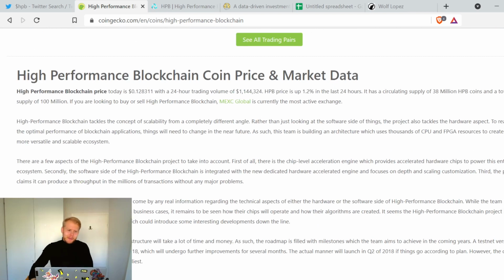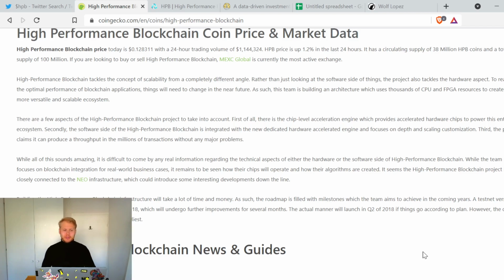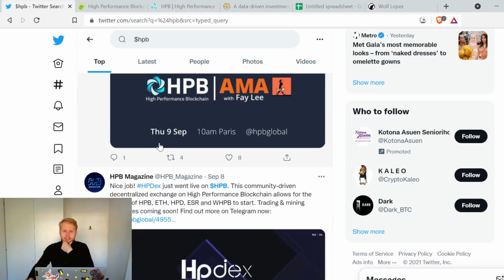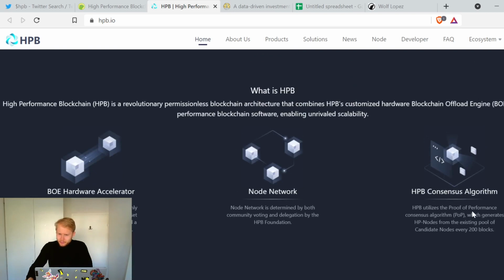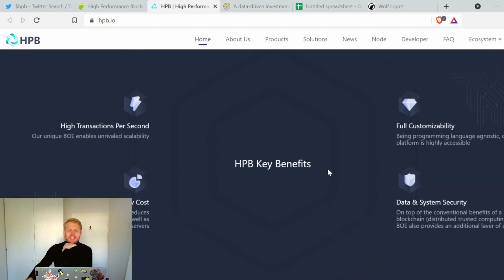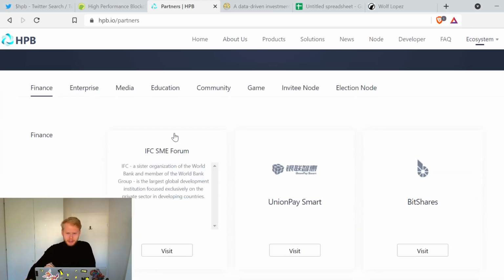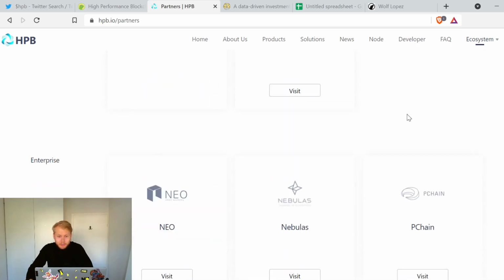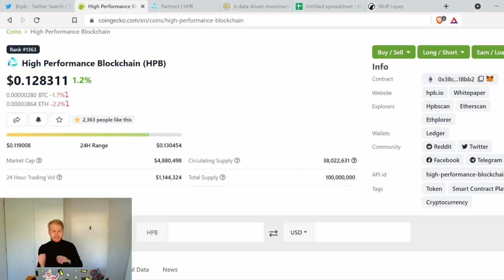High-Performance Blockchain (HPB) OG 2017 Project! | Coin Review & Price Prediction